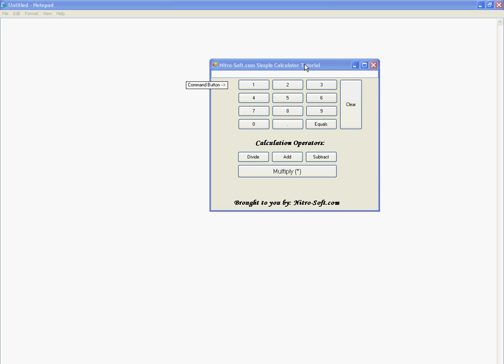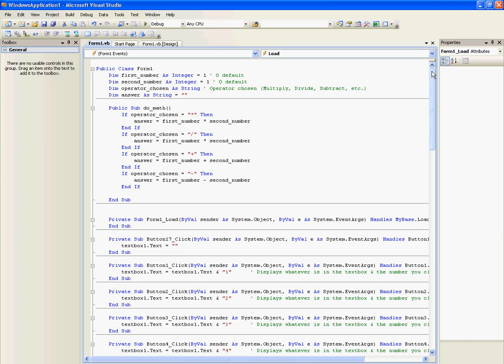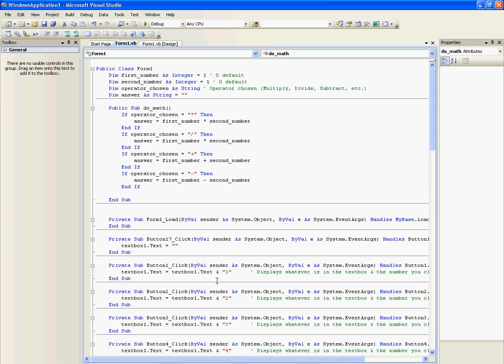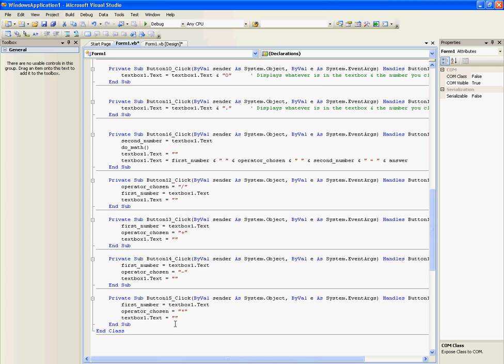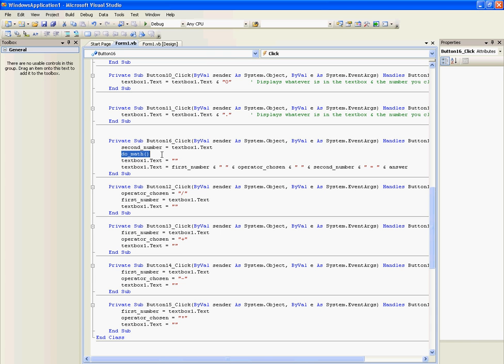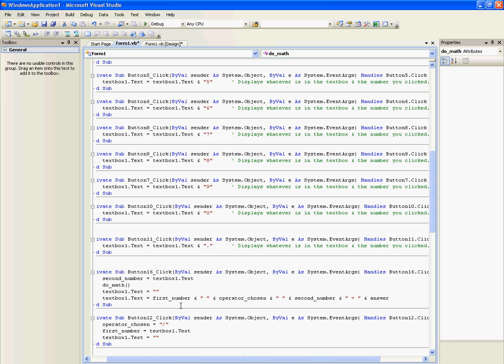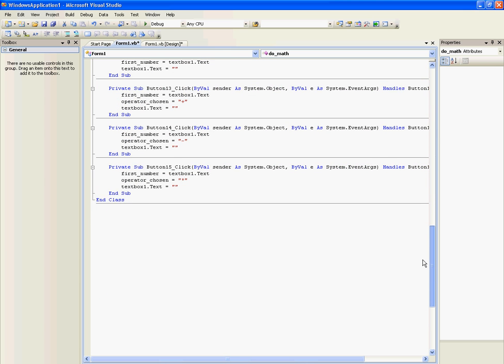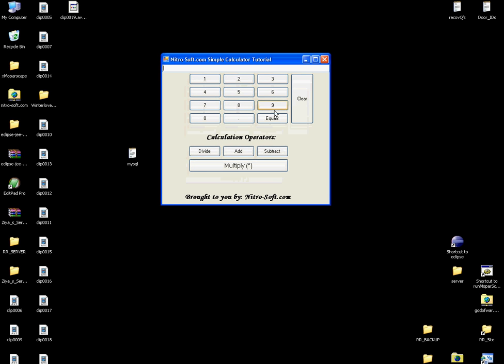Visual Basic 2008: Nitro-Soft tutorial (VB Basics)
Nitro-soft.com Video tutorial for Visual Basic 2008.

This is just a simple video tutorial of making a calculator in visual basic 2008. This tutorial will help you understand the basics of visual basic. (strings, integers, longs, subroutines, etc)